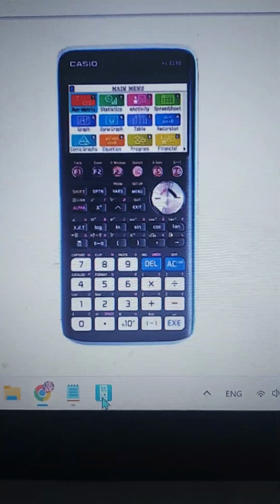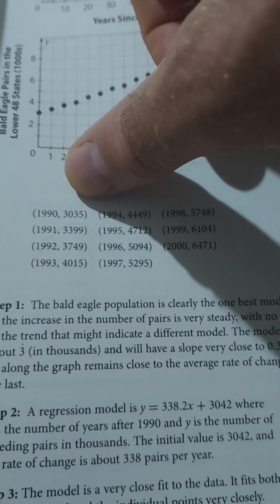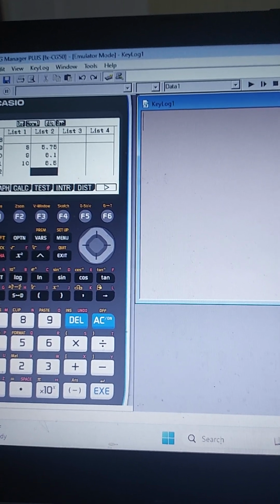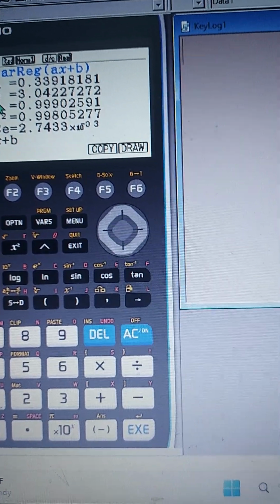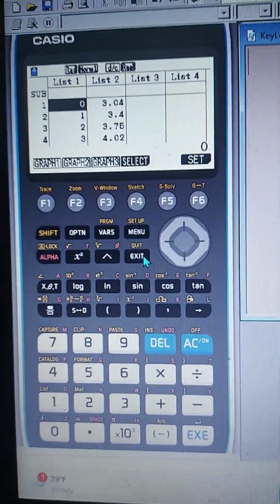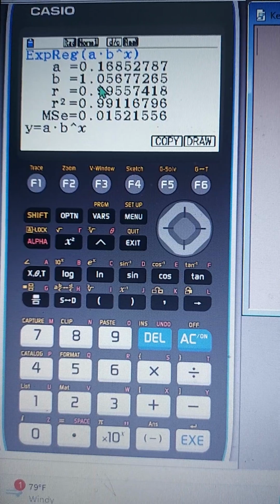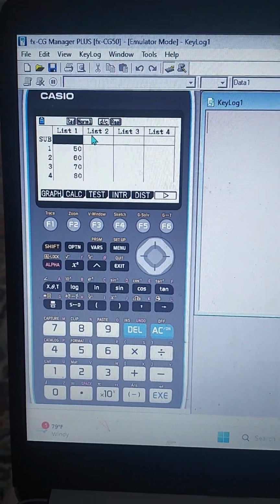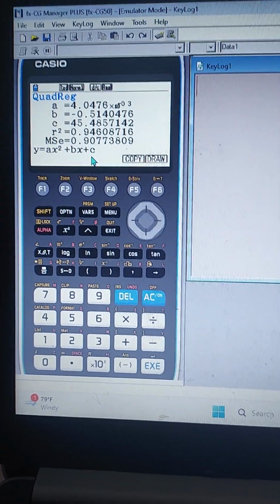How to use Graph Calculator to find the Linear, Quadratic and Exponential functions from a data set